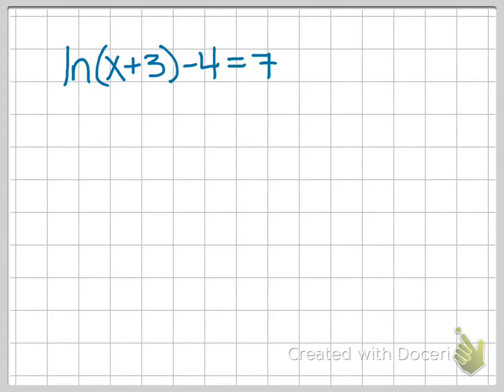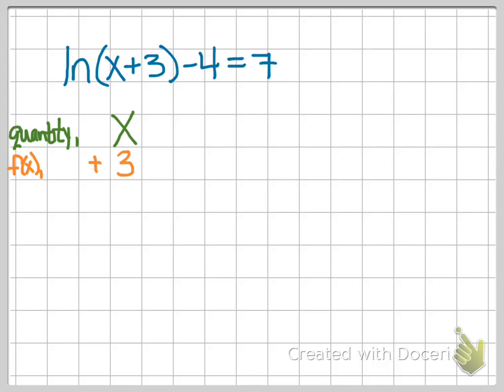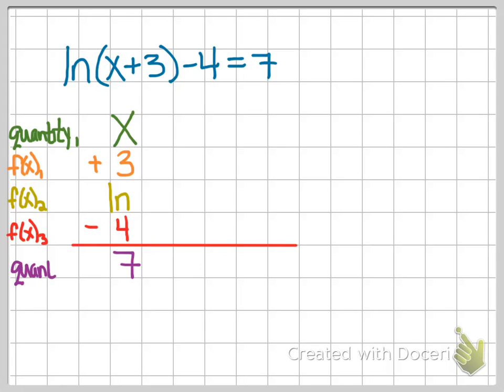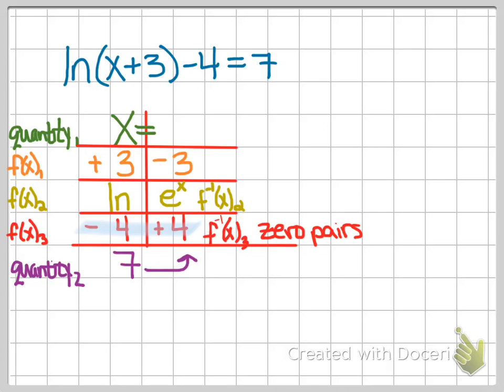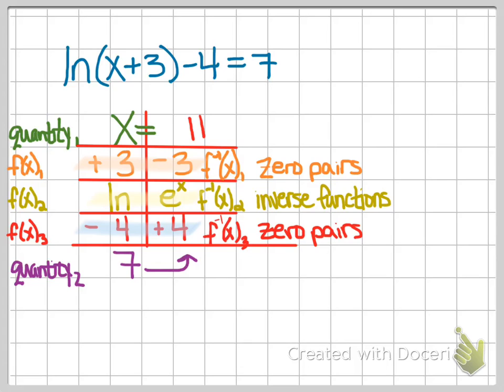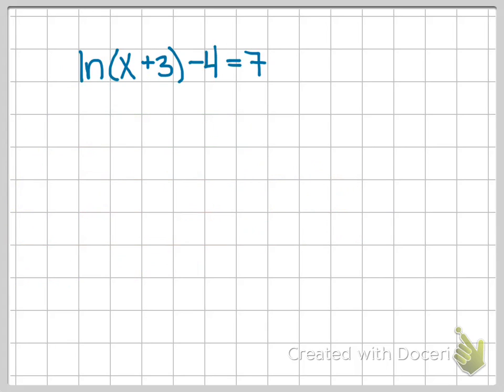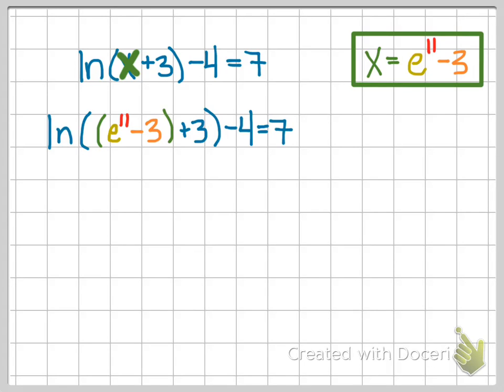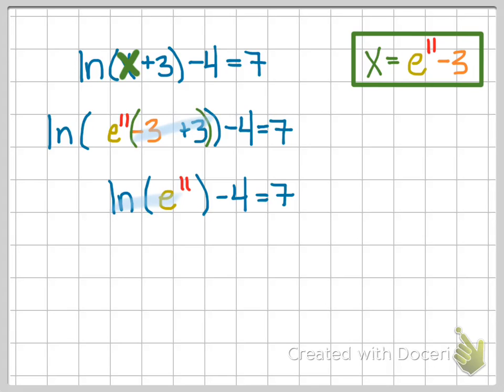solving equations ln(x+3)-4=7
Solving equations using functions and inverses